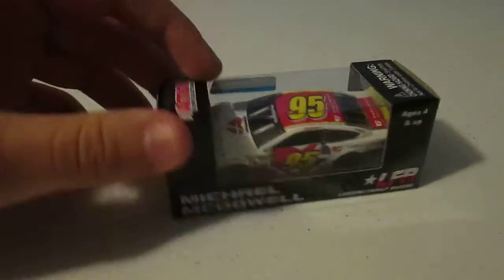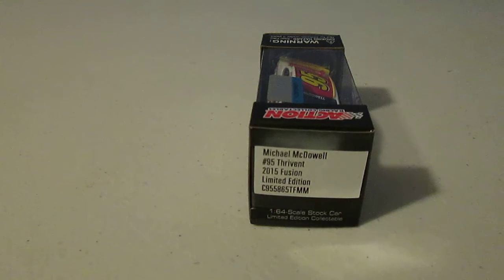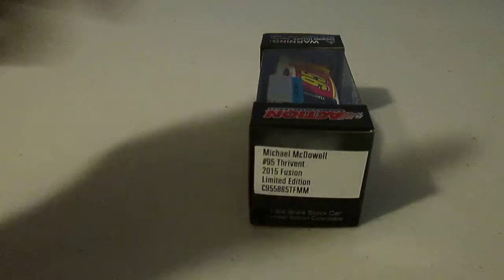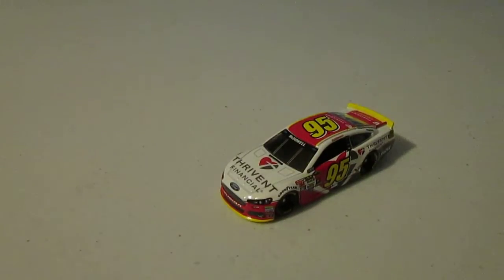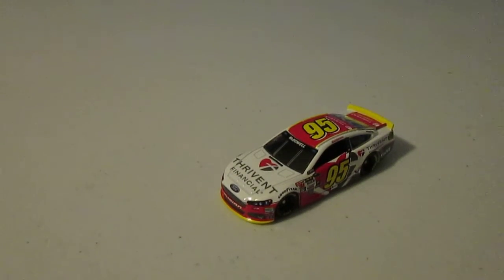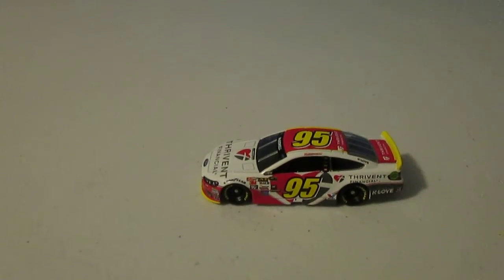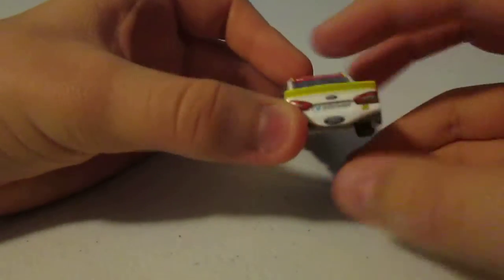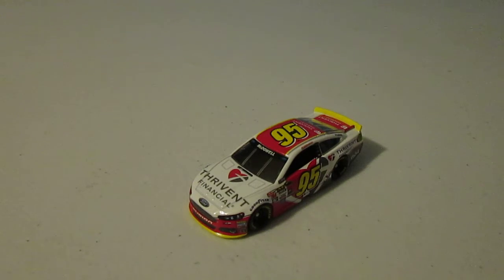Diecast Review #107 Michael McDowell #95 2015 Thrivent